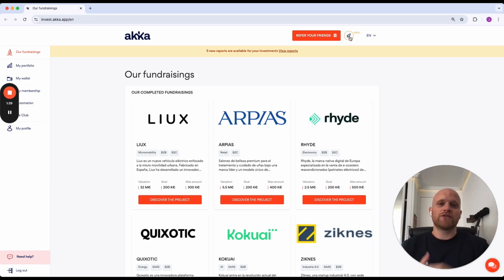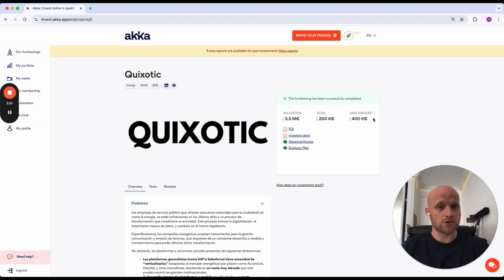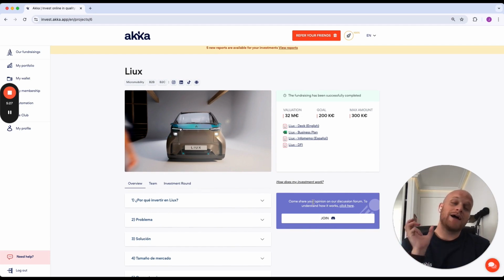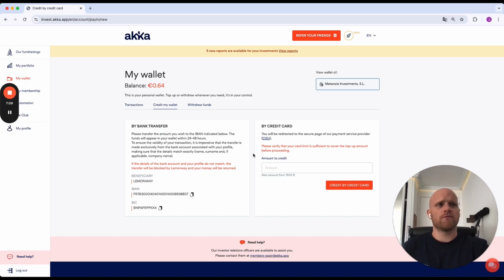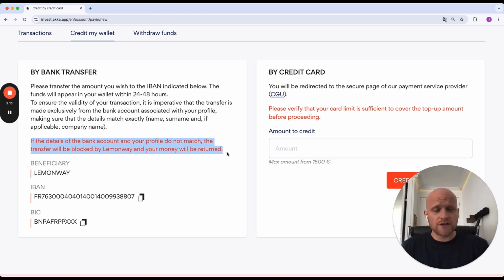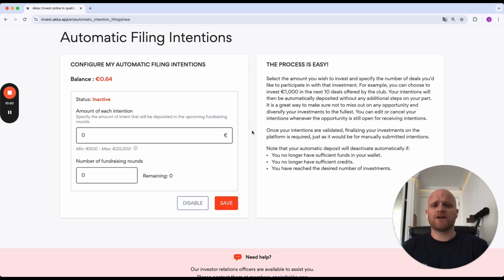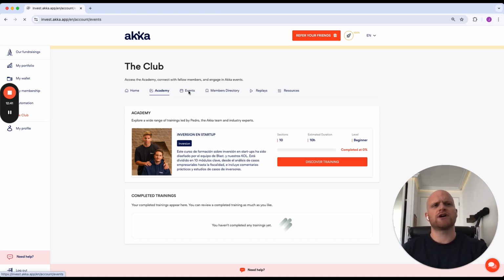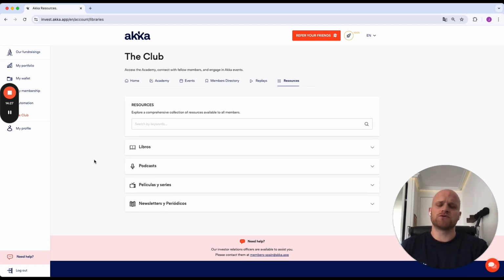Akka | How to invest?